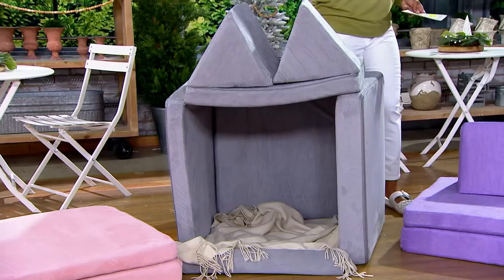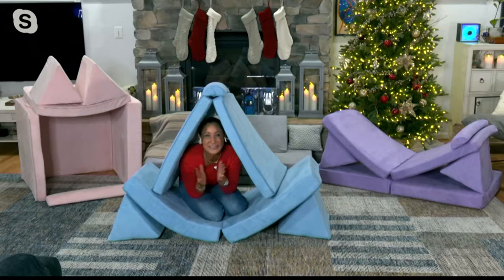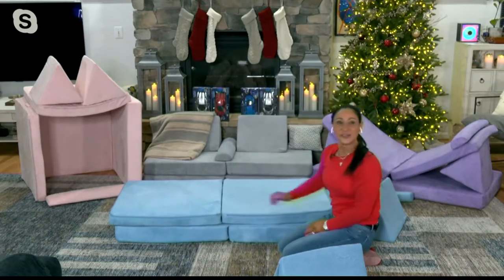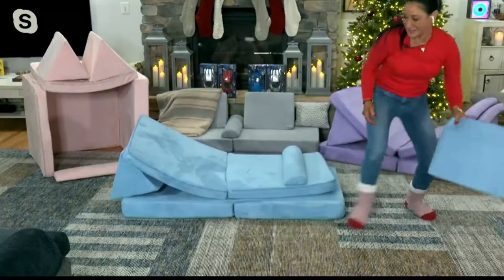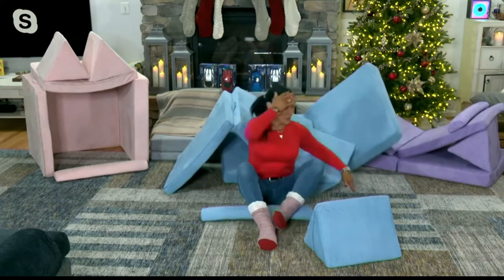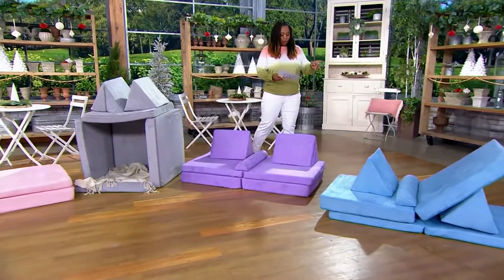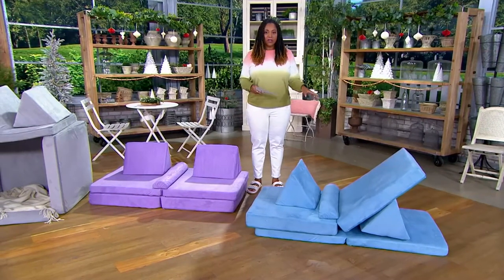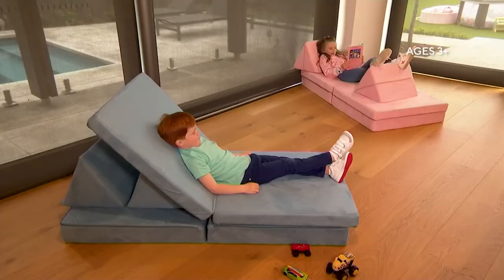Huddle Kids Foam Modular Play Couch with Armrest on QVC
Huddle Kids Foam Modular Play Couch with Armrest

It's a fort! It's a rocket! Nope, it's just the play couch that you so thoughtfully gifted to the little one in your life. From Huddle Kids.